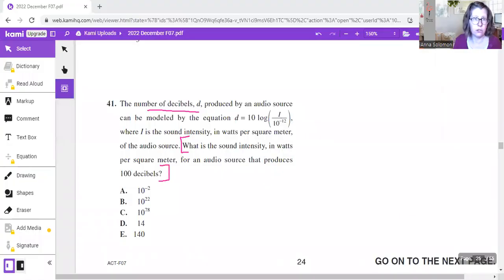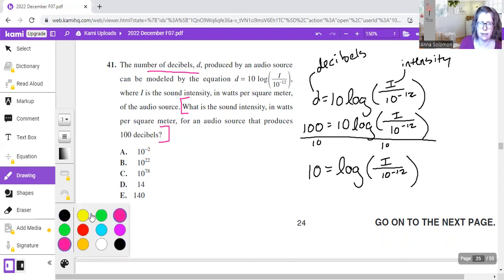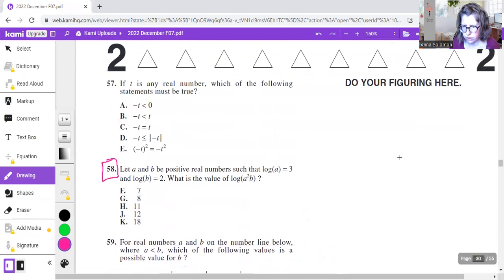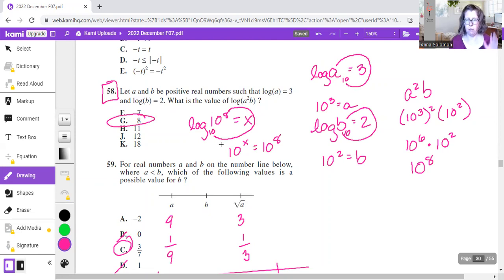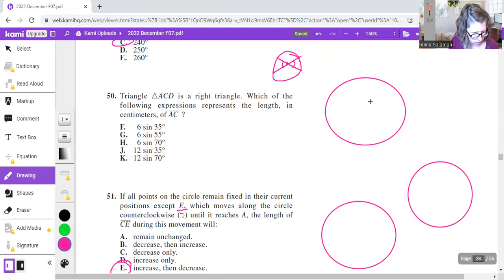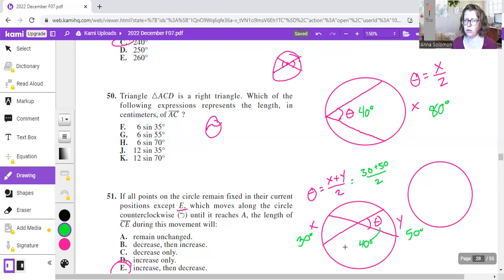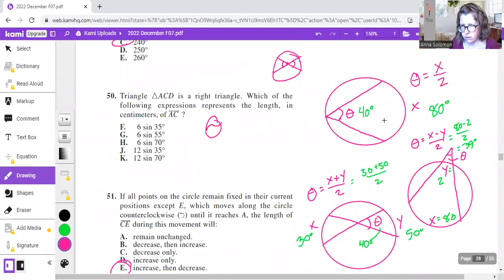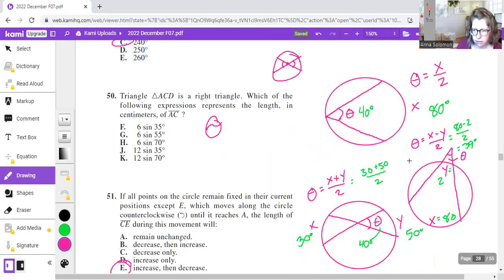ACT Logarithms and Circles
Walking through questions 41 and 58 (logarithms) and 50 (circles) on the December 2022 ACT. Created for Maggie but useful for anyone. :)